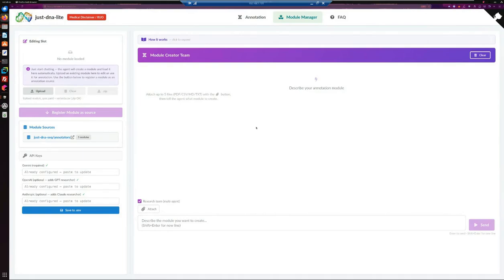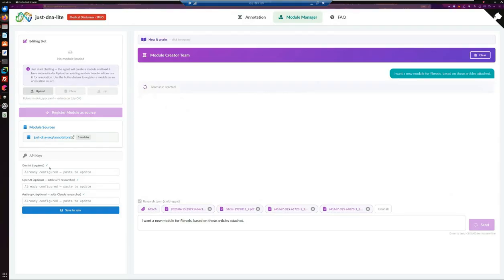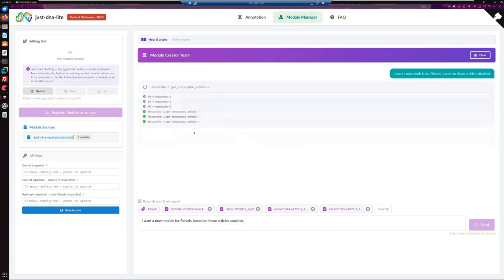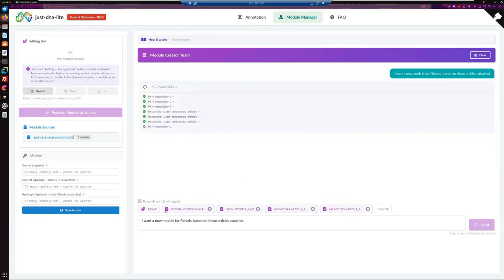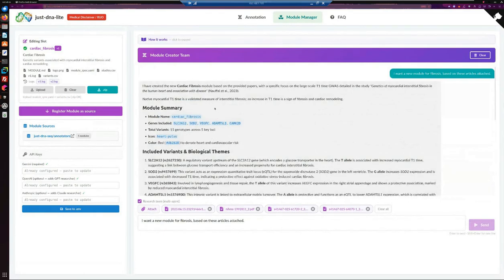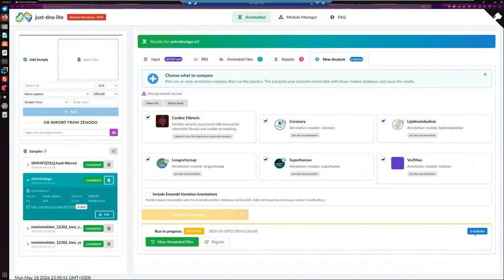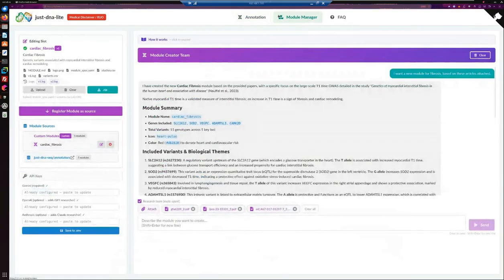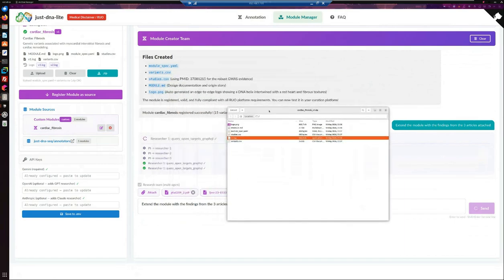AI genetic module creation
In this tutorial we show how to create an AI genetic module based on the science articles you liked with Just-DNA-Lite open-source platform which you can install We also have a demo-server where you can play with public genomes without installation